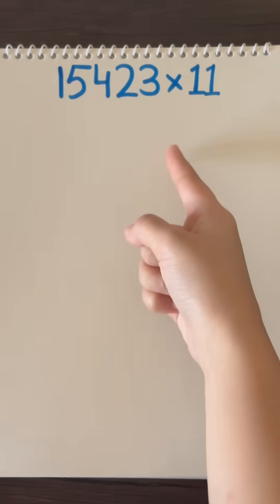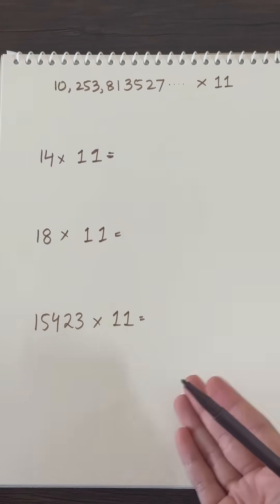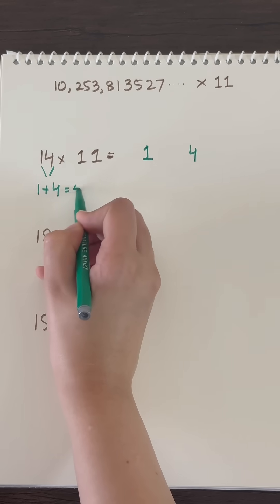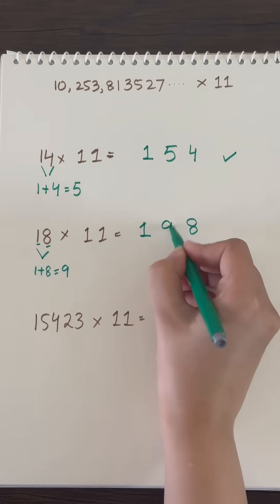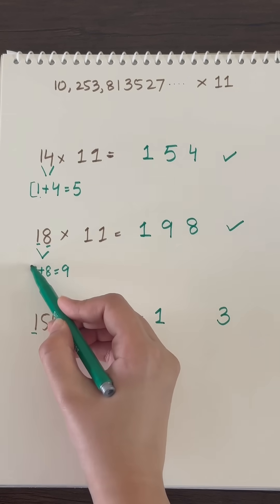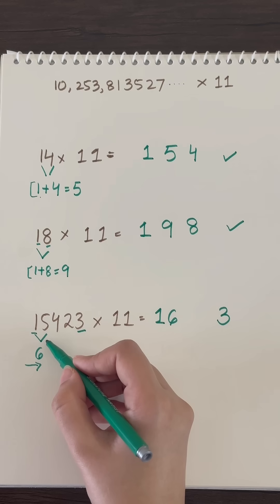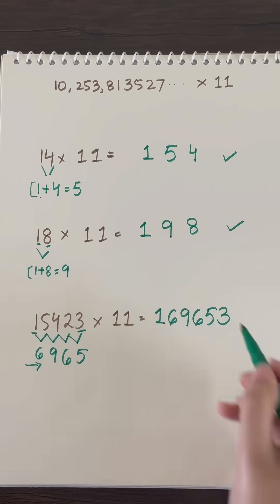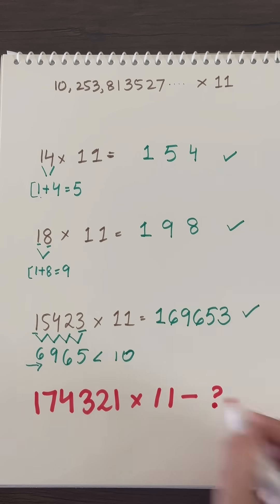Multiplication Trick with Eleven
Learn the fastest way to multiply any number by 11, even if it has more than 2 digits!

This mind-blowing math trick will make you a human calculator in seconds. Perfect for students, teachers, exam prep, and math lovers who want to master mental math and impress everyone!

Great for: SAT, GMAT, MCAT, GRE, school exams, and competitive tests.

Watch till the end to unlock a powerful Vedic math shortcut for multiplying any large number by 11 instantly!